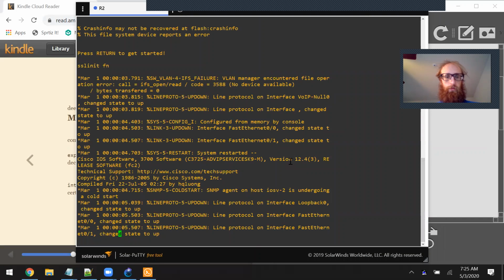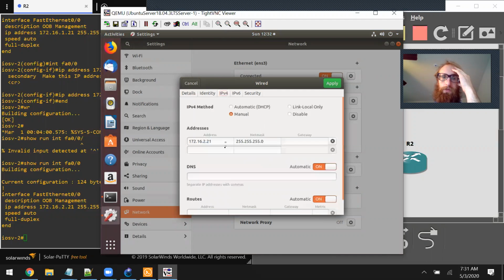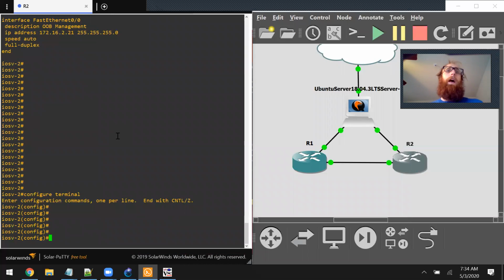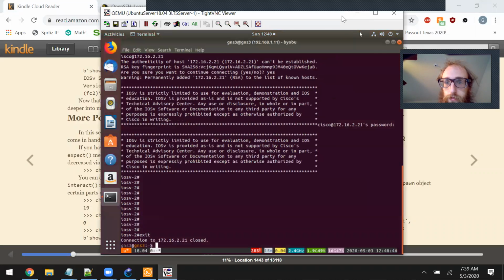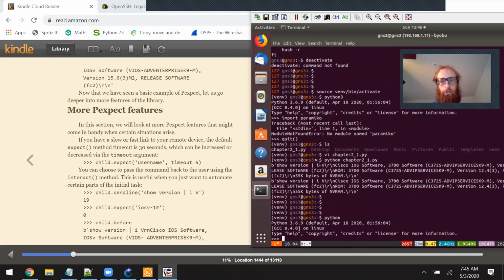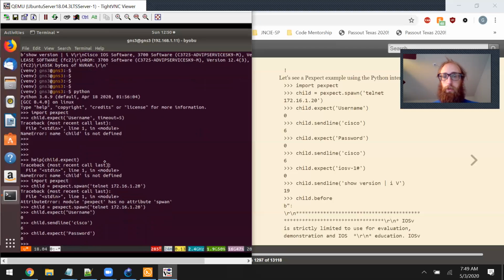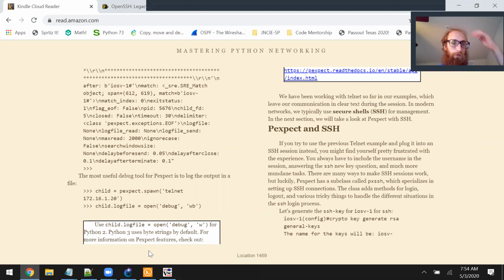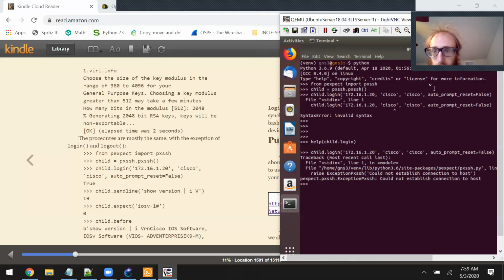Mastering Python Networking - 7